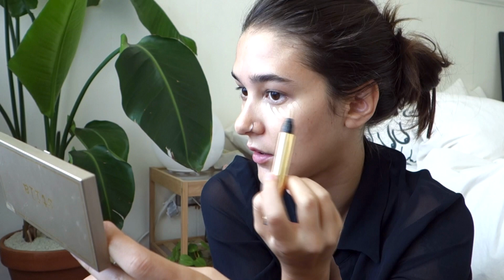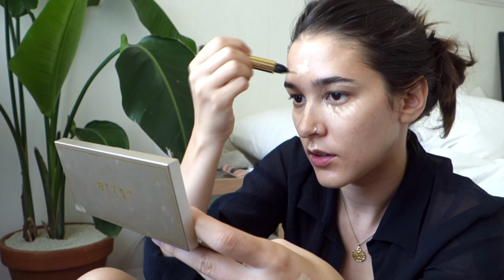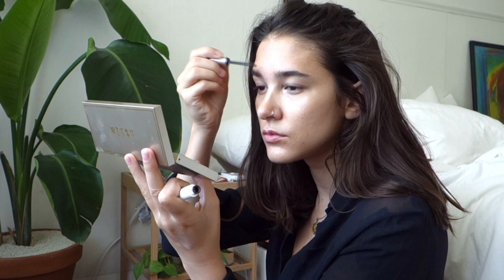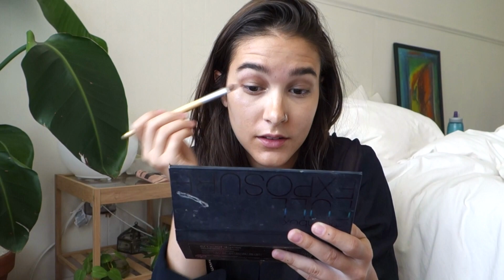GRWM | YSL Beauty Touche Eclat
A super quick GRWM featuring the YSL Beauty Touche Eclat. I went a different route with the editing and had a lot of fun with it, hope you enjoy! Check out the links below ↴

-Products Mentioned-

I received this product complimentary from Yves Saint Laurent Beauty USA. All opinions are 100% my own